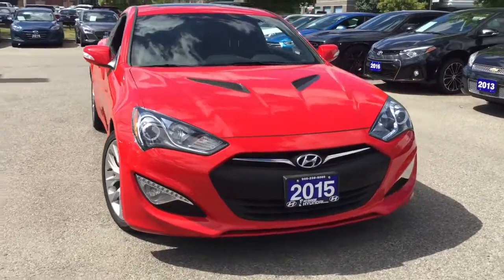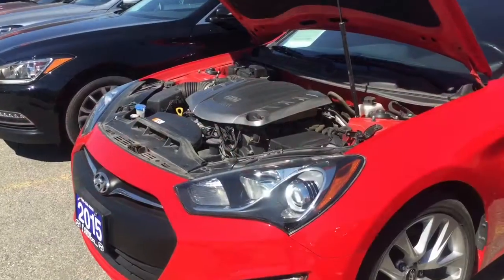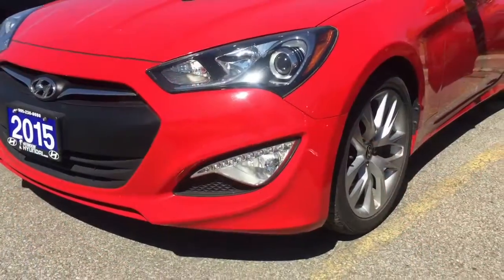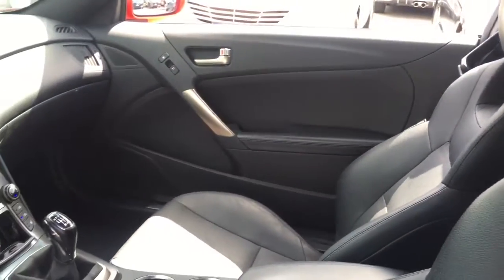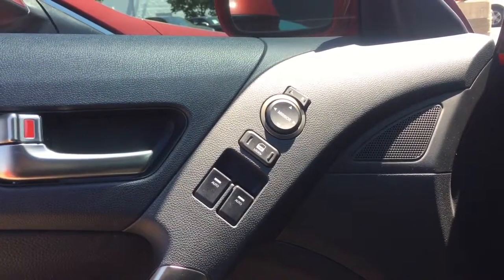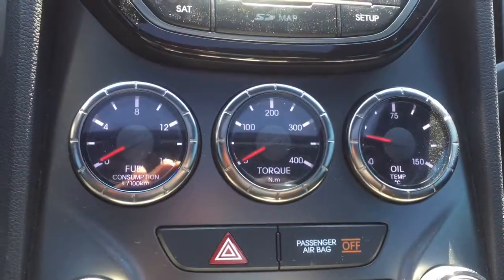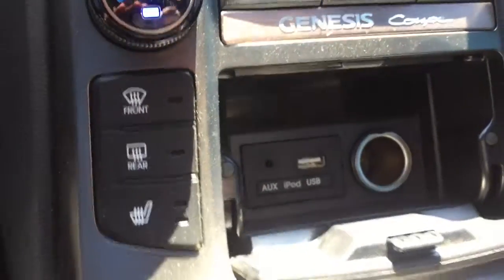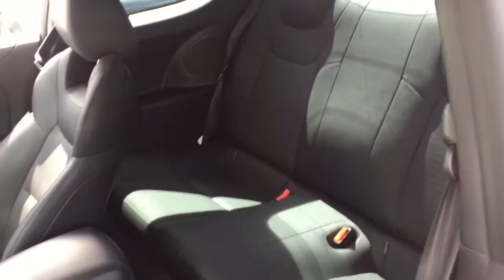2015 HYUNDAI GENESIS COUPE 3.8 GT COUPE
401 Dixie Hyundai is your friend in the car industry, let us help you get into your next vehicle with a peace of mind.